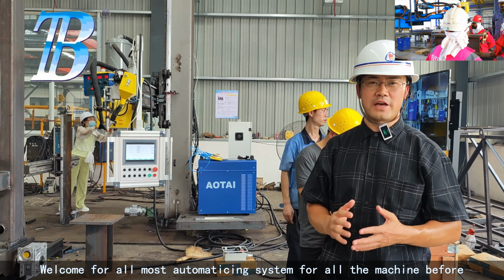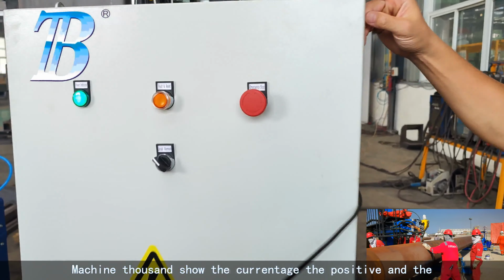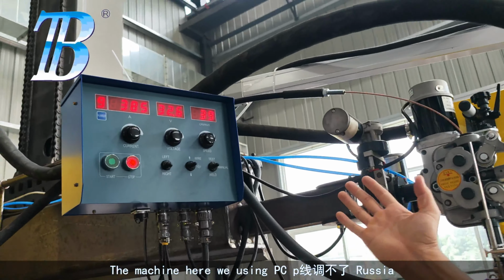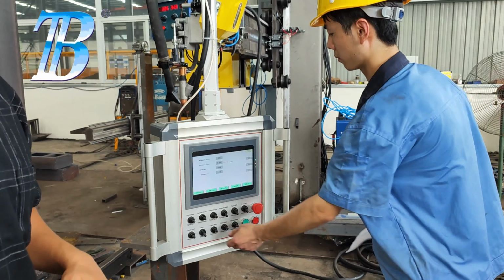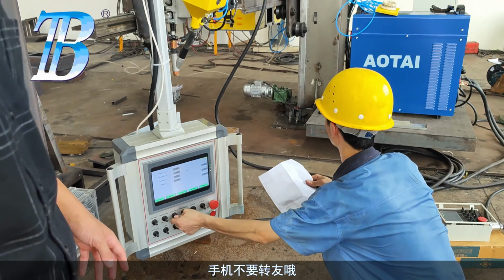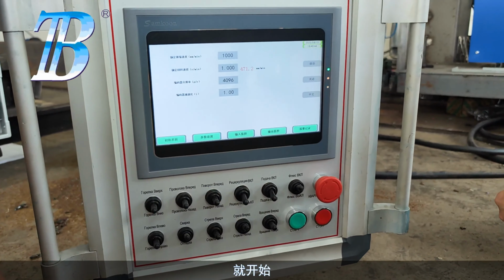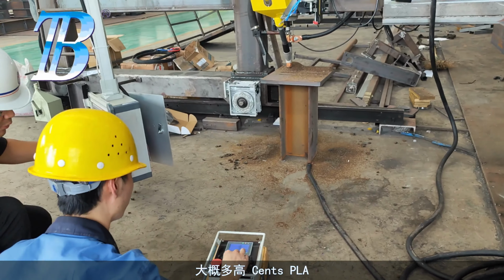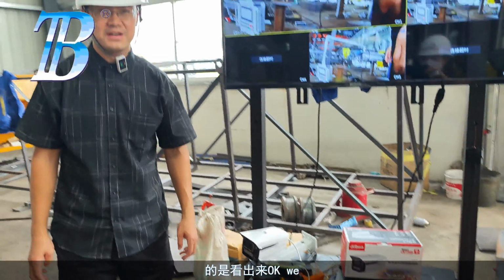Tank Automatic Welding Column Boom Manipulator with PLC Advanced, Welding Speed, Time, Length Contro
WELDING BOOMS FACEBOOK

Welding booms or welding manipulators with sliding arm are produced according to customer requirements for the horizontal and vertical working stroke, the type of welding required (MIG - TIG - PLASMA - SUBMERGED ARC) and the load of the horizontal arm has to withstand.
Technical features:
Column
The column is a welded steel box section with machined square guides for boom lift. The column is mounted on the base through a heavy duty preloaded bearing that ensures the manual rotation for the full 360°. A manual friction device is provided to lock the column at any point within the full range. The supports for the power sources and the relay box of fixture are mounted on the column.
Vertical lift
The vertical lift is accomplished by a selfbraking a.c. motor gear reducer at fixed speed. The lifting mechanism comprises two sprockets, a chain and a counterweight inside the column. Vertical travel speed: from 0.8 to 1.5 mt/min. depends the model.
Saddle
The saddle is a fabricated steel plate with precision roller and ball bearing assemblies that clamp the “V” guides of both the column and the boom. Each bearing assembly includes supporting and wheels, all of which are adjustable to set the proper pressure against the guides. On the saddle are also mounted the boom travel motor and the antifall device.
Safety device
The lifting motor gear reducer is a selfbreaking type. In addition to this, the manipulator is also equipped with an antifall device that is the connecting element between the chains and the saddle. If for any reason the tension of the chains is released, a preloaded spring pushes a steel cog into a rack welded to the column preventing the boom from falling.
Boom
The boom is a welded steel box section with machined “V” guides for horizontal travel. The boom drive consists of a c.a. motor gear reducer, mounted on the saddle, with a pinion that engages a rack welded to the boom. The speed ranges from 0.2 to 2 mt/min. in both directions. When not in welding, the boom always moves at the max. speed, without disturbing the preset welding speed.
Base
Three types of base are available:
• fixed base with floor anchoring systems and levelling screws
• idle car, with friction lock to secure it in position
• powered car for rail travel, by a.c. motor gear reducer.
The speed ranges from 0.2 to 2 mt/min. When not in welding, the base always moves at the max. speed without disturbing the preset welding speed.
Electricals
All the electricals are housed in a relay box mounted on the column. On the door are installed the general switch, as well as warning lamps and emergency stop. A remote control is also provided, with the same controls. The remote control can be plugged either to the front end of the boom close to the welding head, or to the relay box. Limit switches are provided to prevent overtravel both for boom and base.

Welding Manipulators
Welding Manipulators are designed to move the weld head over the workpiece. This provides a safe and effiicient welding procedure. This differs from welding positioners or welding rotators, which move the workpiece rather than the welding head.

Column & Boom Manipulators
Column & Boom Manipulators can have many different designs and configurations depending on the welding procedure, automation integration and deposition rates required.
They also vary considerably in size and capacity. WELDING Column and Boom Manipulators range from 1.5m x 1.5m, all the way up to 12m x 12m.
Our expert advisers are on hand to discuss your requirements with you and help you decided which column and boom manipulator best suits your needs.

Russian Customer visiting Welding Column Boom Machine Plant

Best regards!
Bobby Xie (Sales Manager)

Bota Heavy Industry Co., Ltd.
Add:  Xu Jiaying Industrial Park, Xin Dian,Luoyang, China